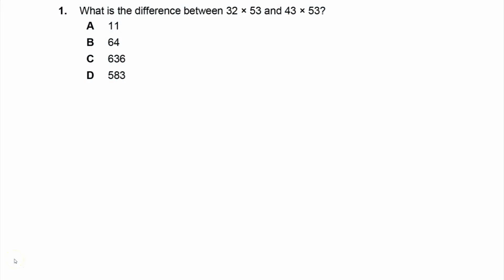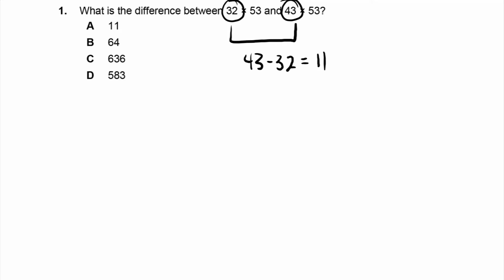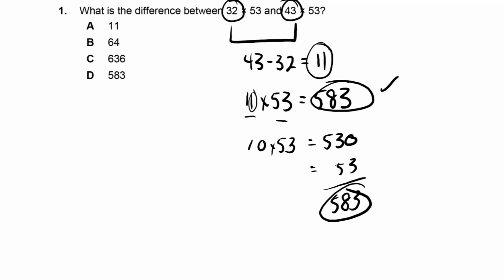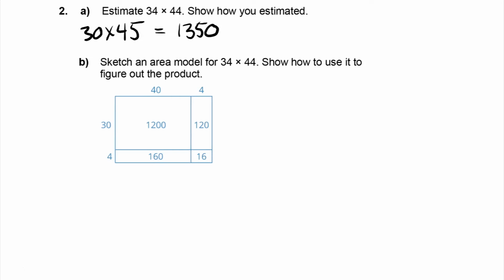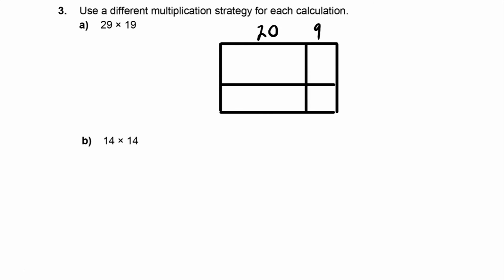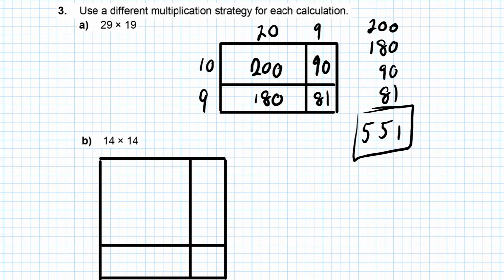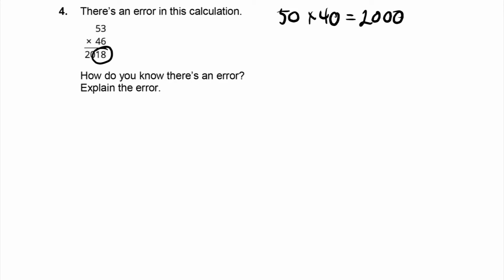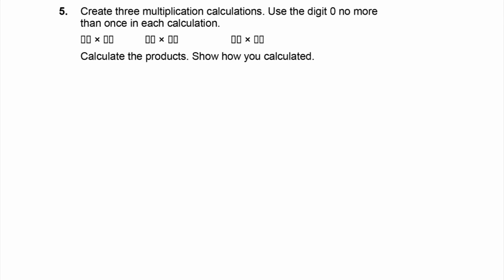Multiplying 2 Digit Numbers - Solutions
Grade 5 - Multiplying 2 Digit Numbers: Solutions to Your Turn Questions